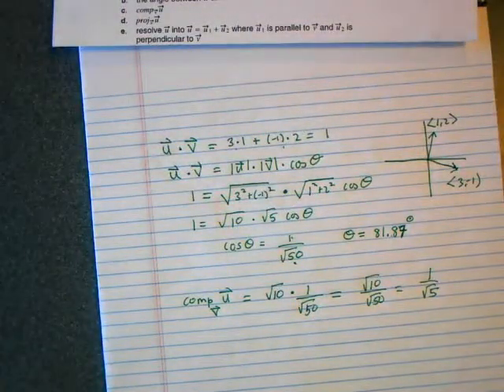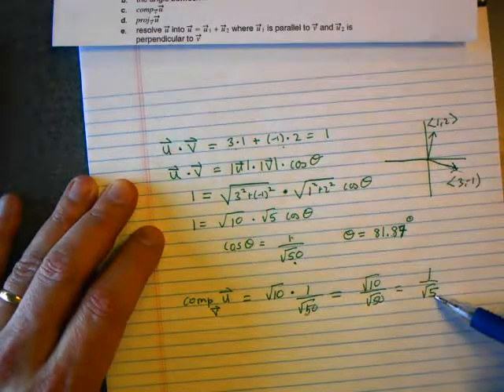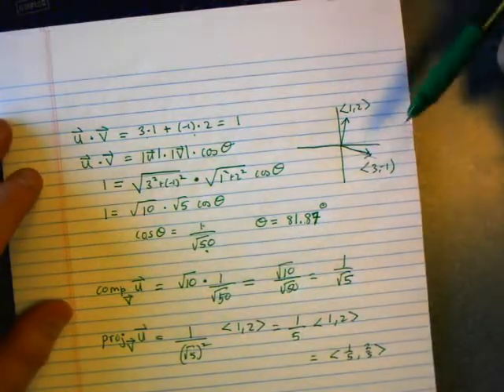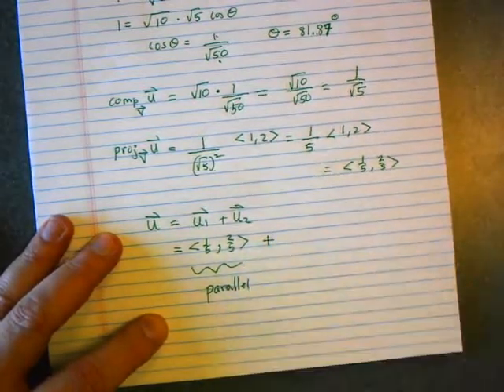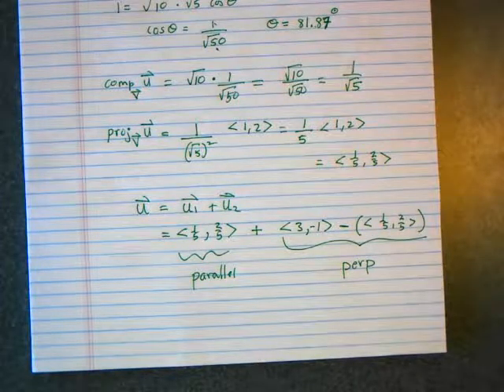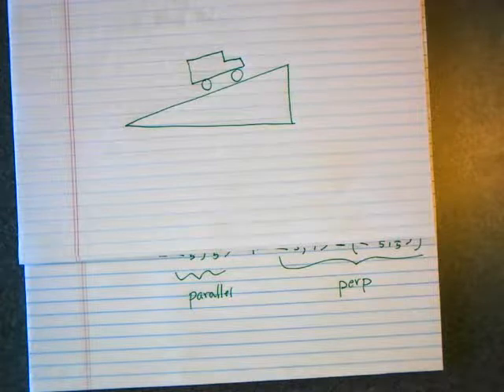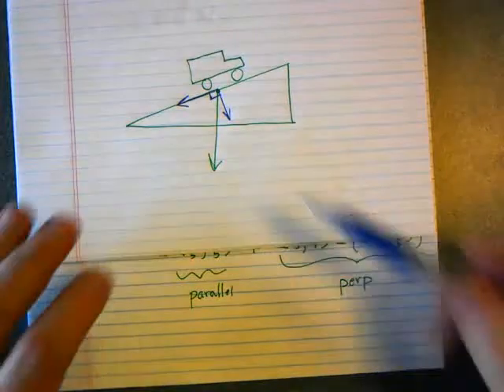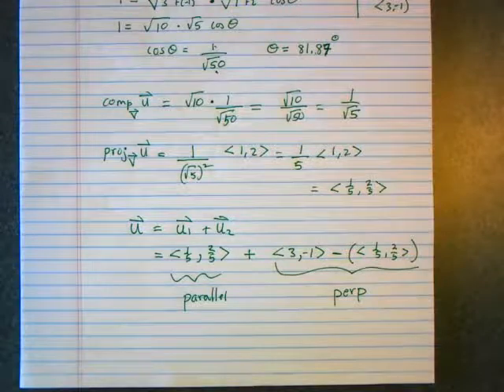Math1412 Stewart 9-2